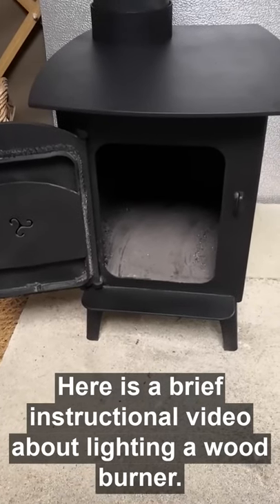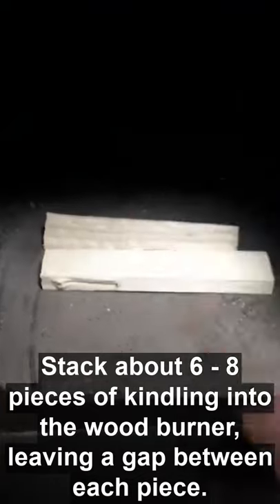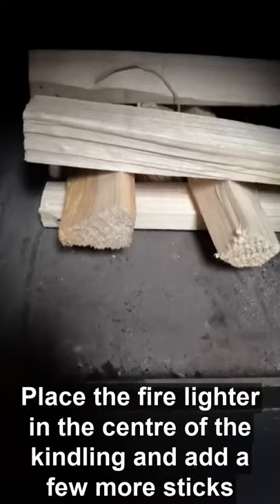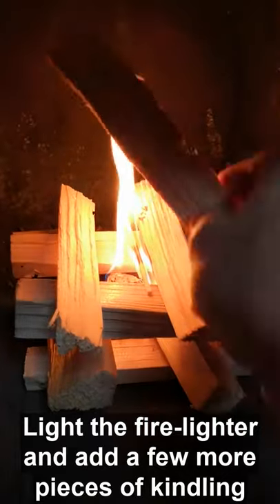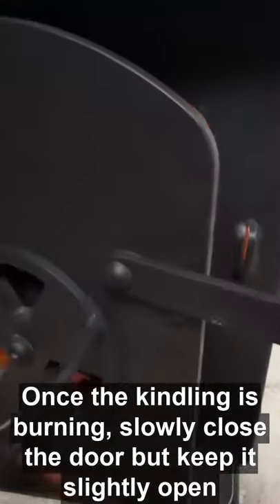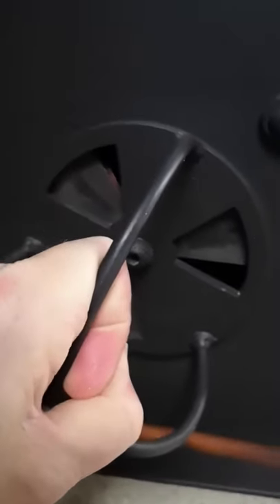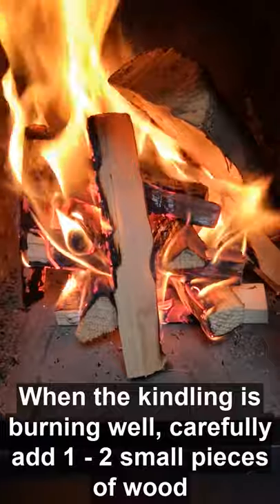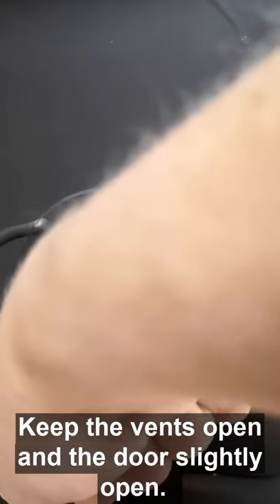Woodburner Instructional video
Step-by-step instruction on how to light a woodburner using natural firelighters, kindling and wood.